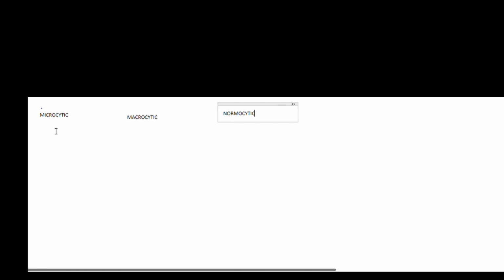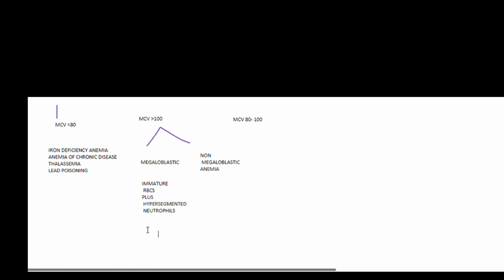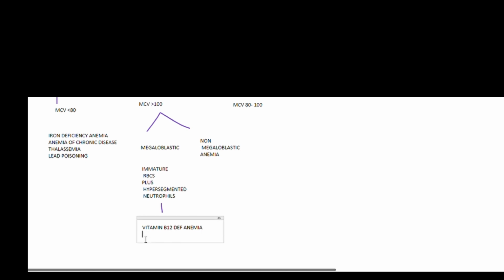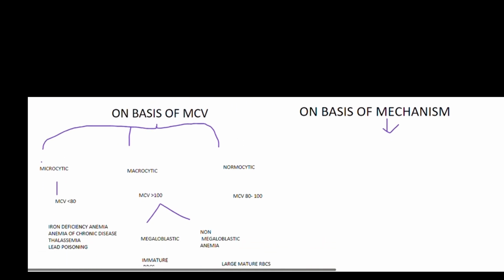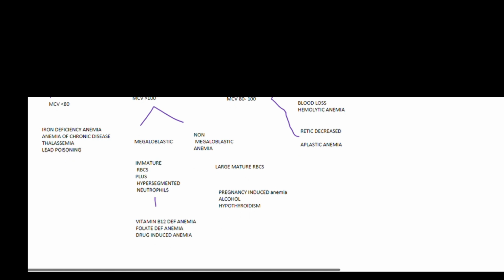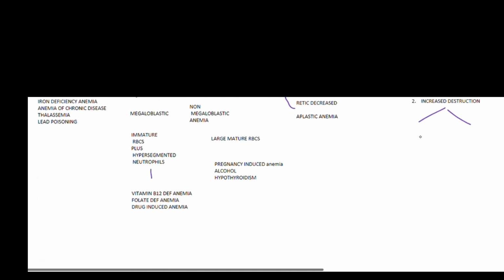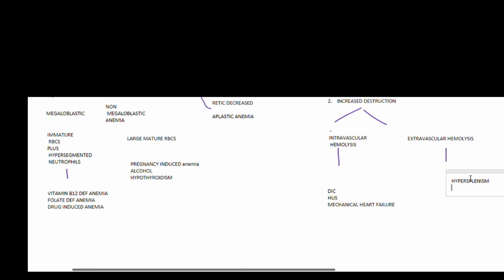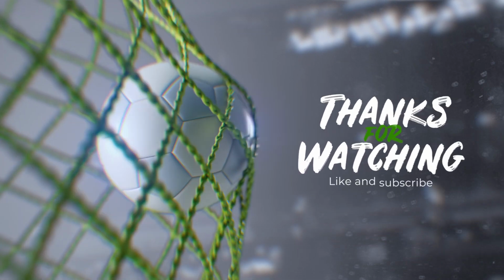Anemia Uncovered: The Ultimate Guide to Classification & Diagnosis!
🩸 Struggling to understand anemia? Join us as we break down the different types of anemia and their classifications in a way that’s easy to understand! In this video, we’ll explore the causes, symptoms, and diagnostic methods for each type, ensuring you have a comprehensive grasp of this important health topic.

✨ What You’ll Learn:

The main classifications of anemia: Microcytic, Macrocytic, and Normocytic
Common causes and symptoms of each type
Key diagnostic tests and their significance
Tips for prevention and management
🔍 Whether you're a medical student, a healthcare professional, or just curious about your health, this video is for you!

📢 Join the conversation! Share your thoughts and questions in the comments below. Let’s dive into the world of anemia together! 💪